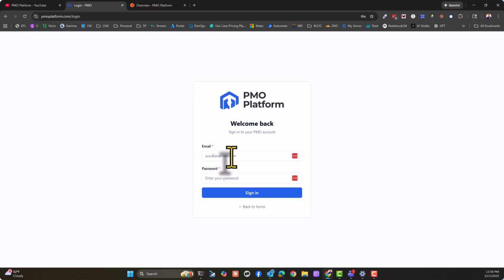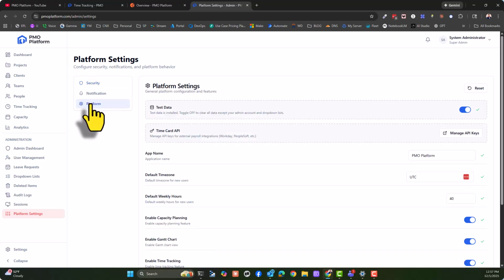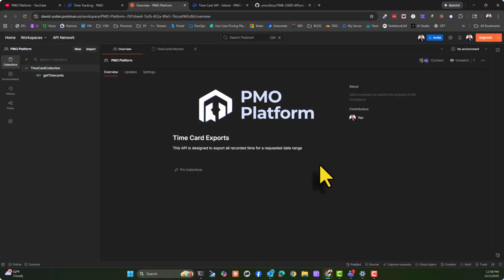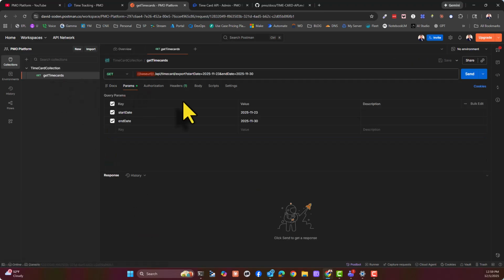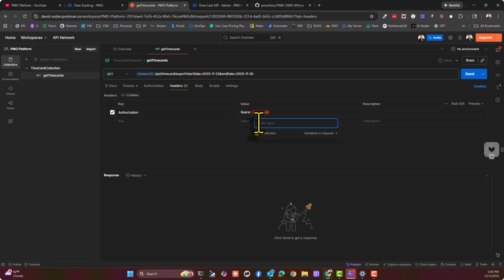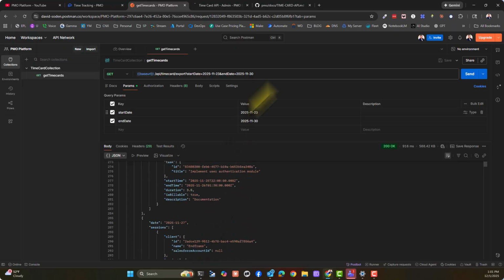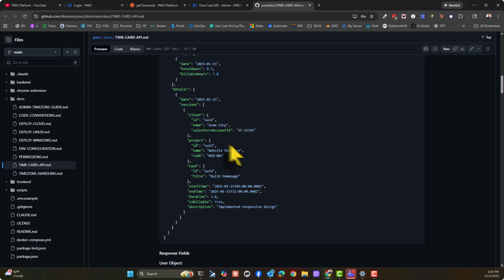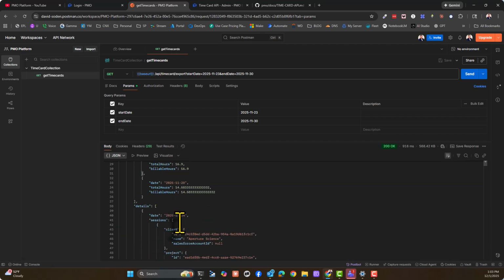Time Card Data API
How to use the Time Card API to extract data out of the system